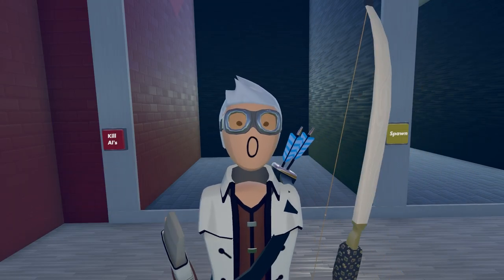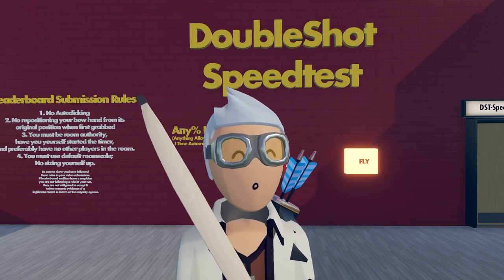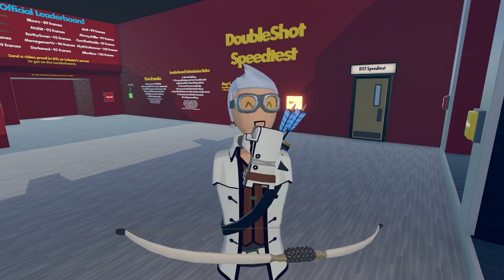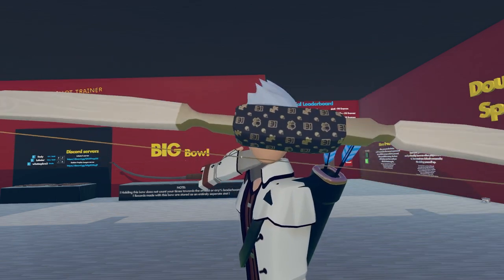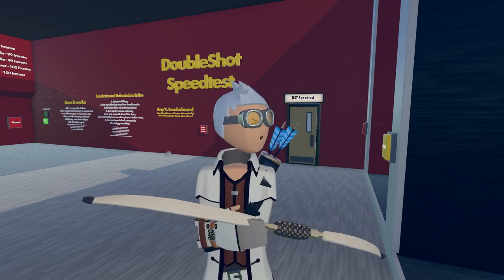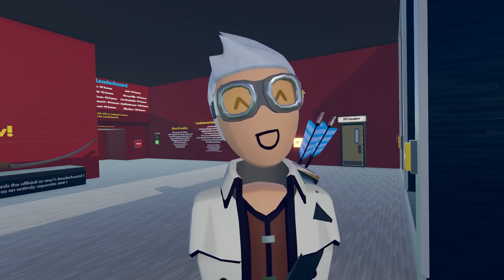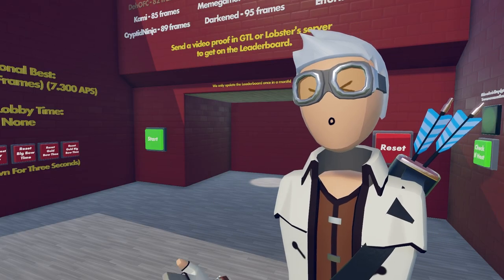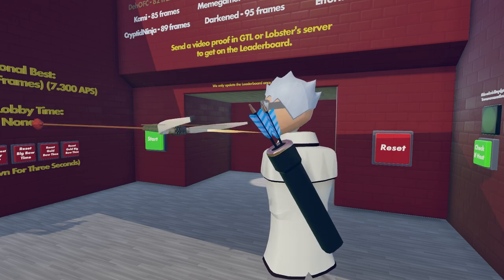How To TRIPLE SHOT In Rec Room!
Quick little tutorial on the doubleshot, tripleshot, splitshot, and full auto with the bow in Rec Room!

✅ Members and Patrons get SPECIAL PERKS INCLUDING EARLY ACCESS TO VIDEOS!

💜 Social Links!

HOTTEST Quest 2 charging dock!
BEST Quest 2 head strap!
ELITE Quest 2 grips!

Chapters
0:00 Intro
0:52 How to doubleshot
2:03 How to tripleshot
2:55 How to splitshot
3:32 How to full auto the bow